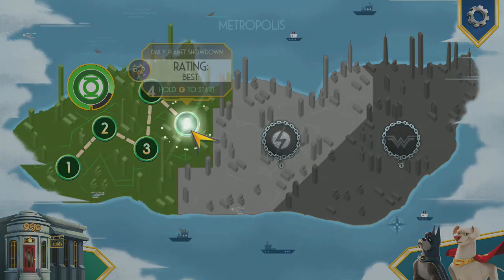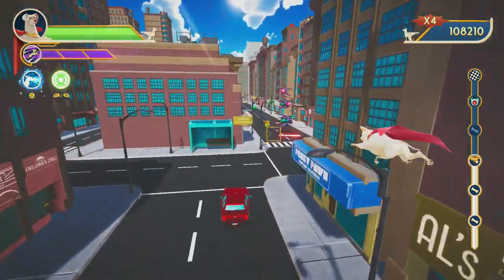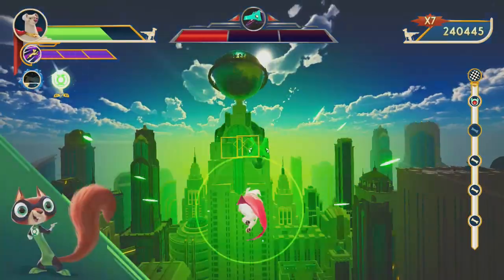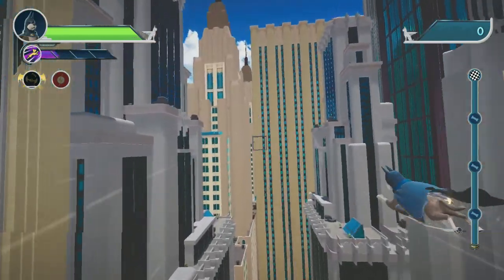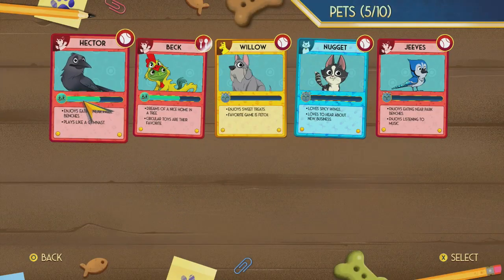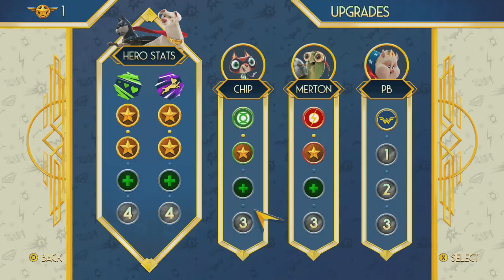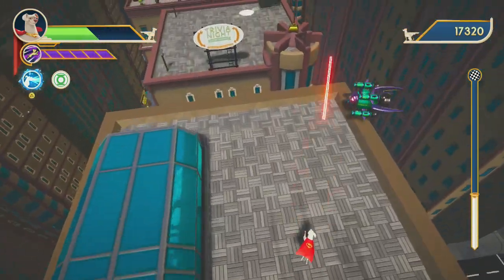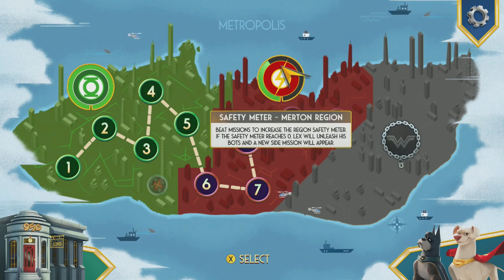First Boss Fight! - DC League of Super-Pets - Let's Play part 2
We fight and defeat our very first boss battle and start the second chapter of the story.